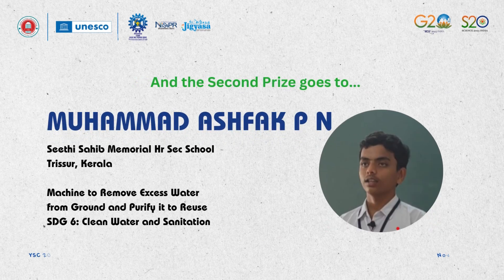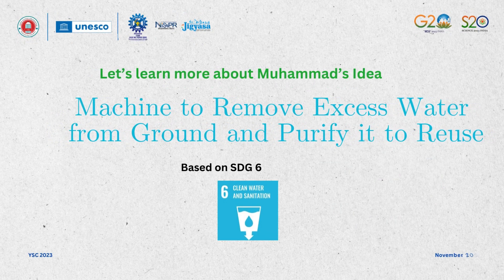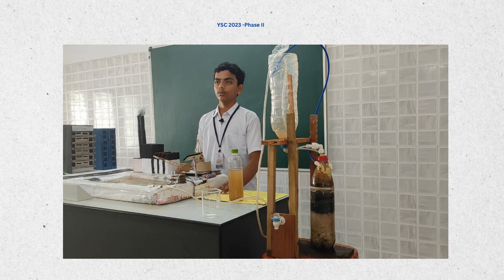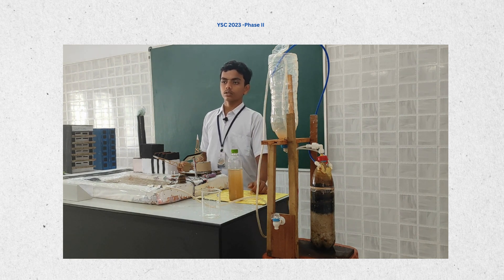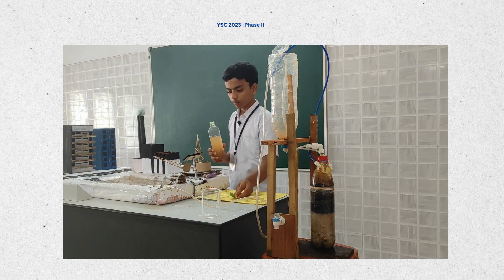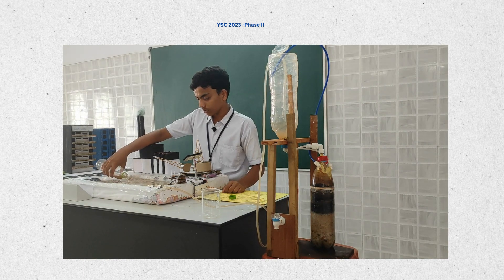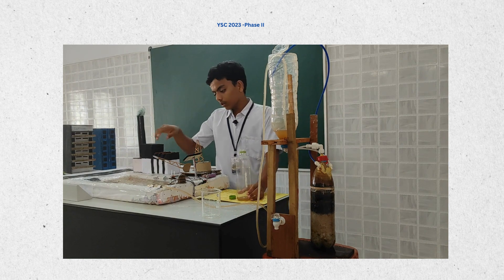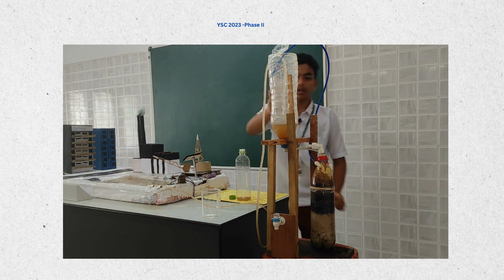Second Prize Winner of the Young Scientist Challenge 2023: Unveiling Idea by Muhammad Ashfak.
Congratulations to Muhammad Ashfak, from Seethi Sahib Memorial Higher Secondary School, Kerala for being one of the Second Prize Winners in the Young Scientist Challenge 2023.

🚀Muhammad's innovative project, "Machine to Remove Excess Water from Ground and Purify it to Reuse", inspired by SDG 6, revolutionizes scientific innovation by reshaping our approach to sustainable water management.

🌟 Get ready to witness a constellation of innovative solutions as these young trailblazers showcase their ingenuity and passion. Their ideas are not just imaginative concepts but potential game-changers that could transform our world for the better.

🤯 Buckle up for a thrilling ride through the world of innovation and discovery. Together, let's champion these young trailblazers and their audacious ideas that promise to transform our planet for the better!

About Young Scientist Challenge 2023:
🌍 In this thrilling competition, students from across the nation have submitted their groundbreaking ideas to address real-world problems.